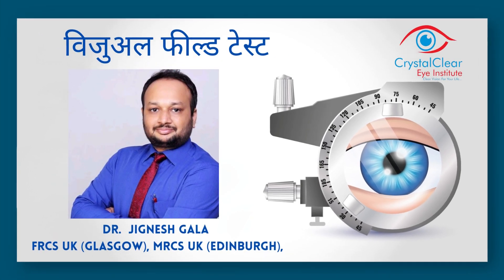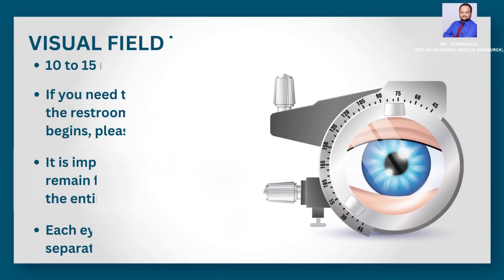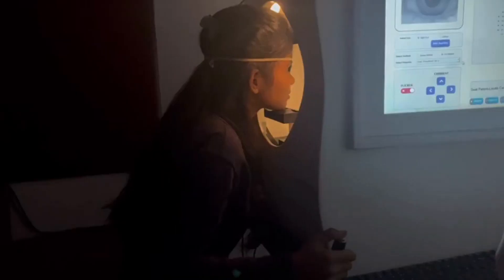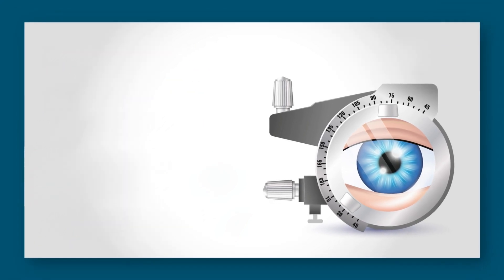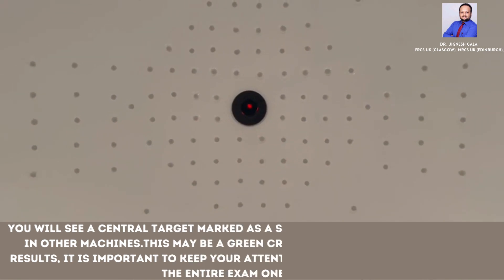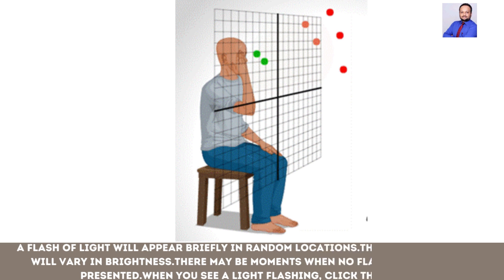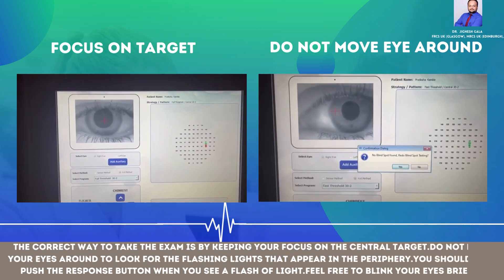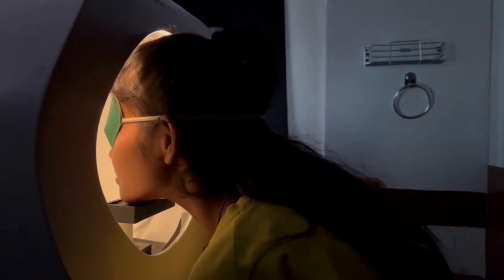Visual Field Test - HVF, explained easy by Dr Jignesh Gala@crystal clear eye hospital @Andheri west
A visual field test is an eye examination that can detect dysfunction in central and peripheral vision which may be caused by various medical conditions such as glaucoma, stroke, pituitary disease, brain tumours or other neurological deficits.
Most useful test to detect life threatening problems.
it's also called perimetry.
visit us @crystalcleareyehospital .
we are located at Andheri West, Mumbai.